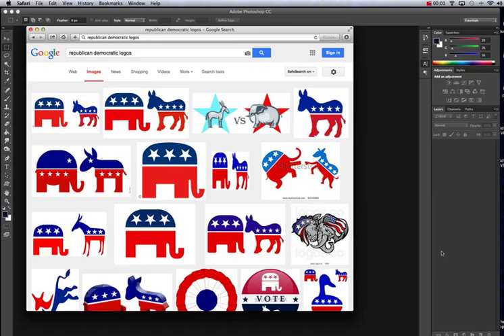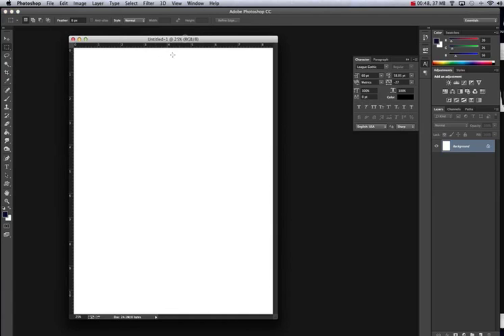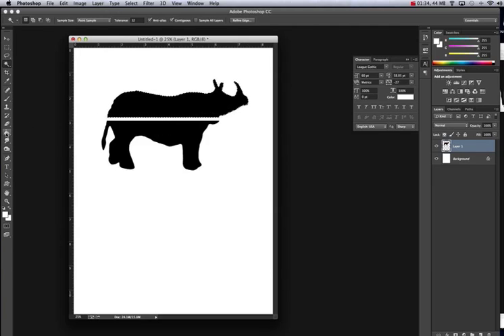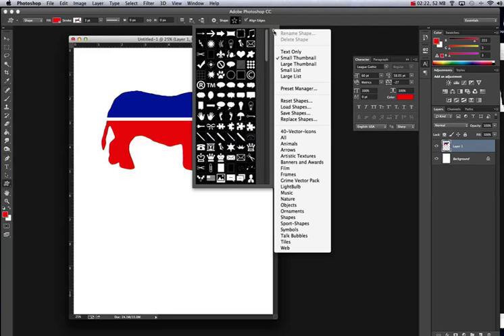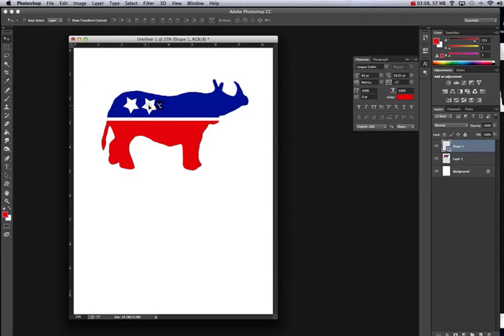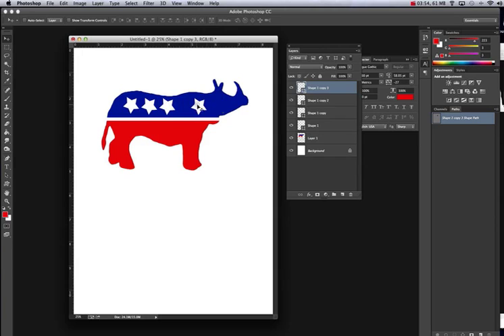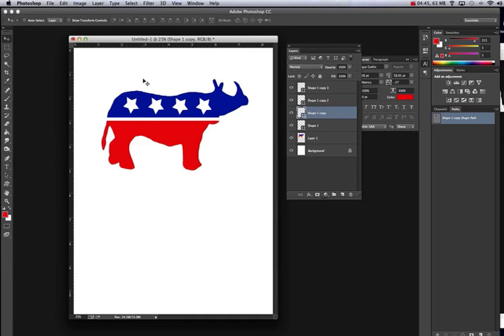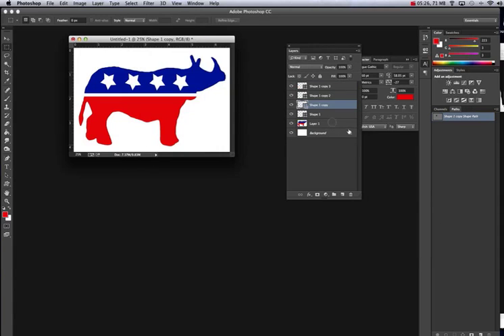Remix of political Logo